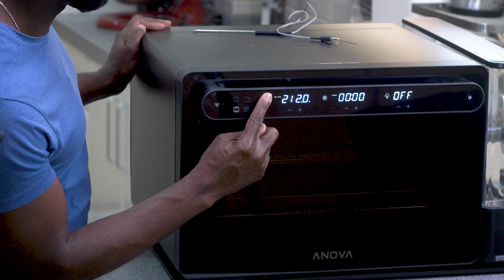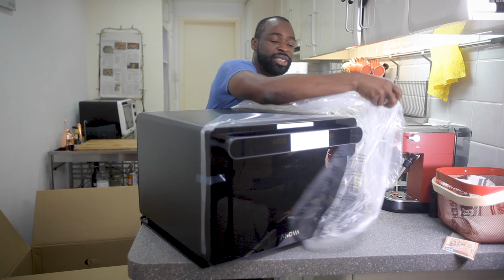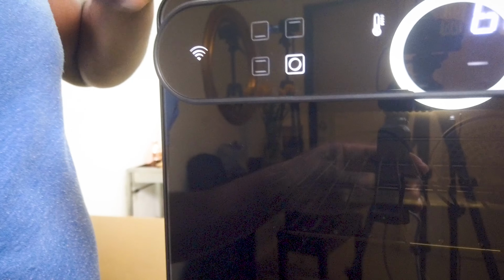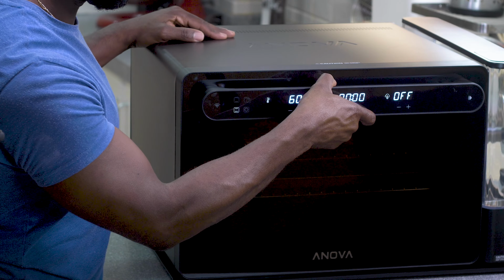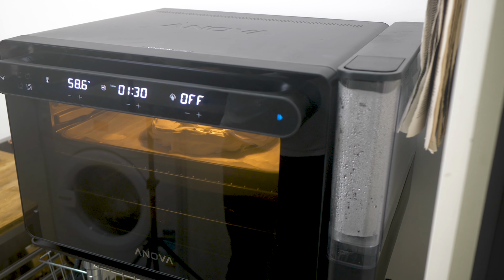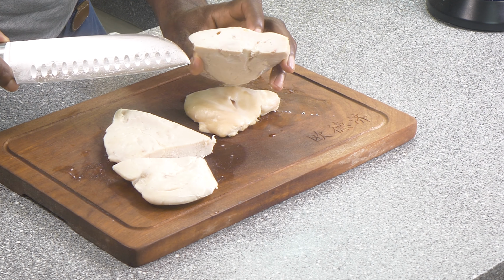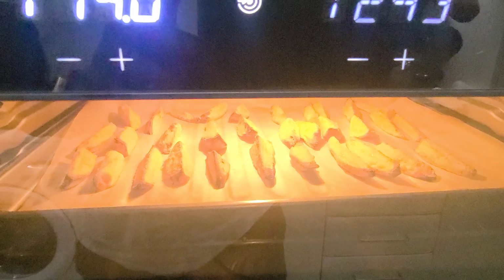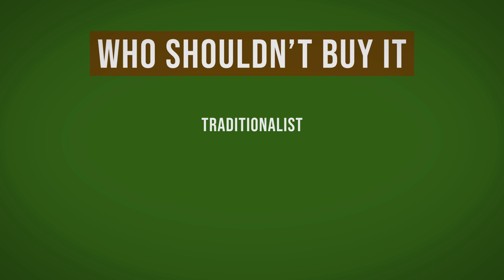Anova Precision Oven - Unboxing And Review Countertop Steam Oven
Today I unbox and carry out four tests with the new Anova Precision Steam Oven. How evenly does it grill? Does it work well at low temperatures? Is the sous vide as good or better than traditional immersion units? And finally does the steam feature work well for baking bread?
Is it worth the money or just an expensive over-engineered oven?

It's been over 10 years since I posted my first video. Decided to relaunch the video a couple of years ago. Managed to finish my first season and will soon be launching season 2, which will feature trips to Botswana, Zimbabwe, Namibia and South Africa and a host of recipes prepared back in my less tiny kitchen.

Challenge is to take inspiration from my trip and recreate some of the dishes I encountered.
Why have certain techniques been developed?
Are there techniques to make the process of some food preparation easier?
Are there techniques to make the food taste even more awesome?

I'm a home cook that is looking to find answers through the process of messing around in the kitchen and trying things out, as well as travelling and eating in order to compare and contrast foods and cooking techniques from different cultures.
Lastly, I'm hoping to learn from all of you guys whether you are an expert in Nigerian other cuisine or just like eating food.